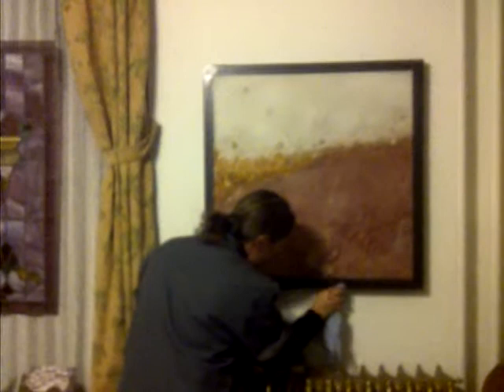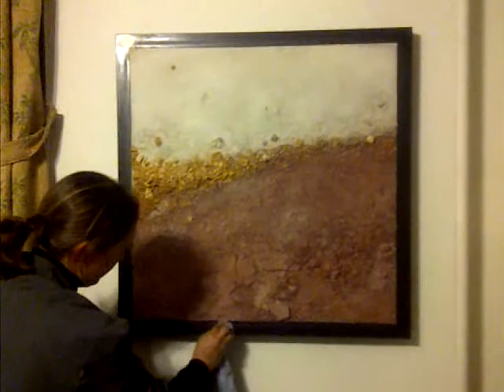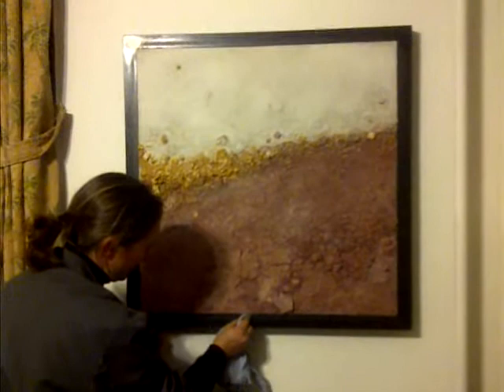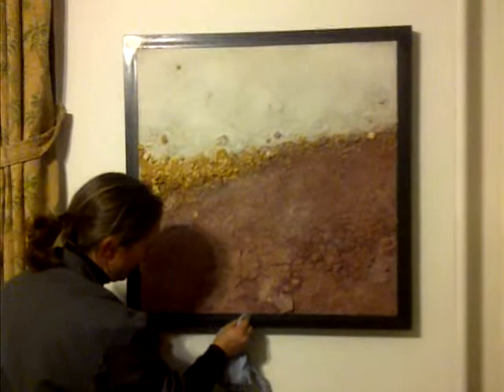Margaret Boozer and Her Piece of Work